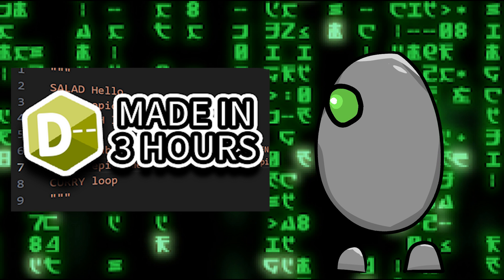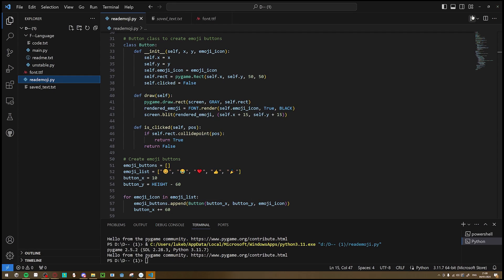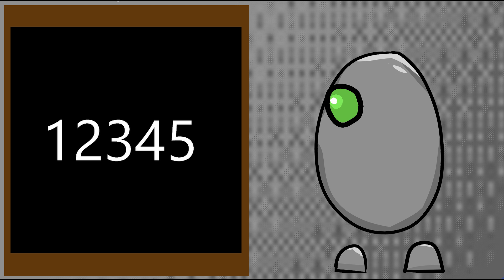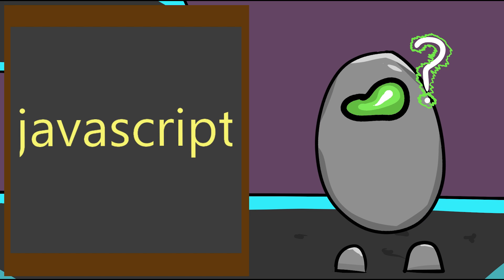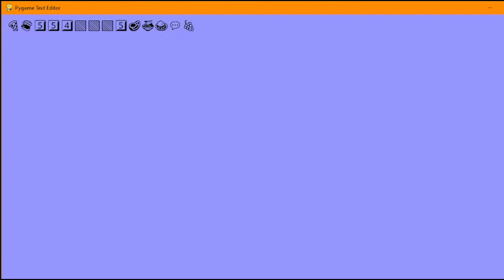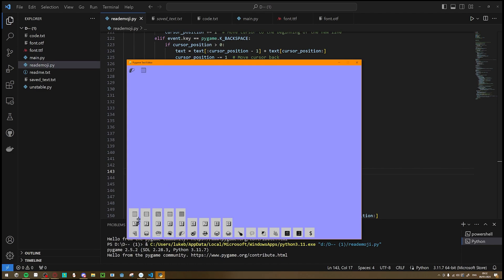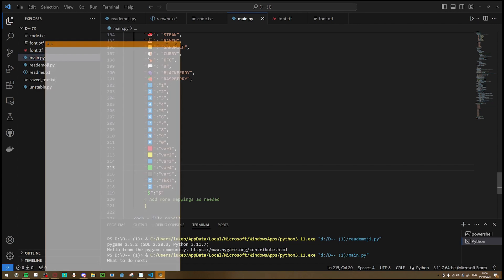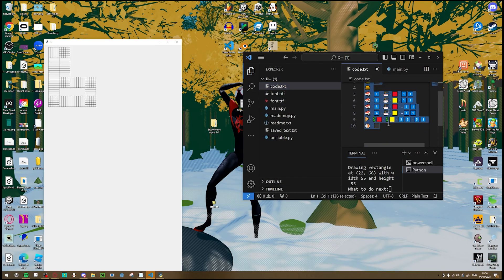🤣-- | A coding language made of EMOJIS!?